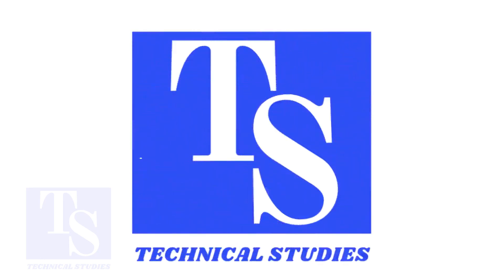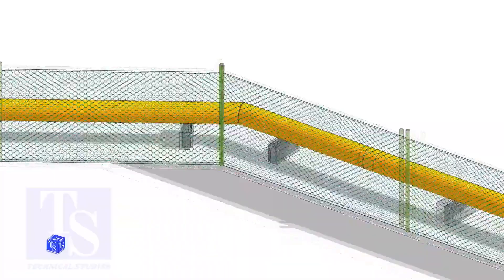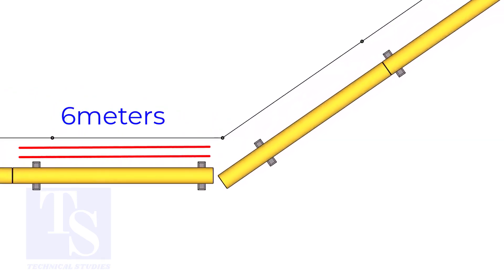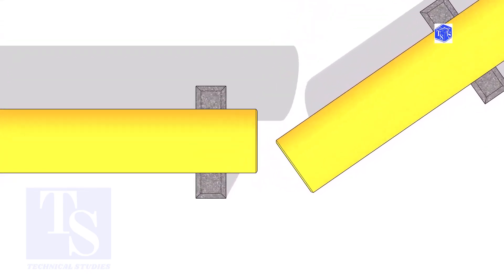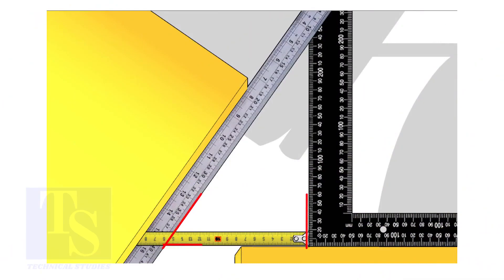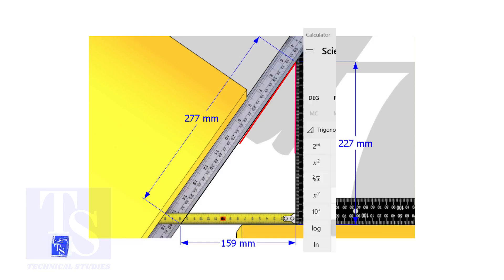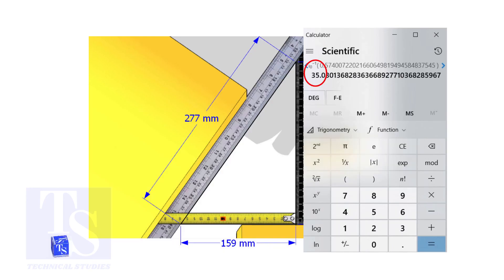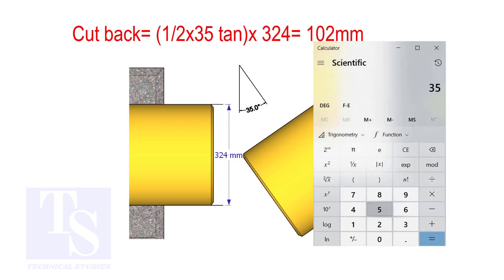Pipe single cut miter degree, cut back marking